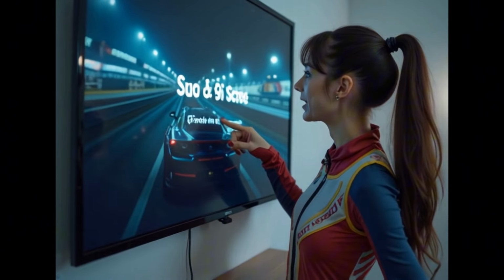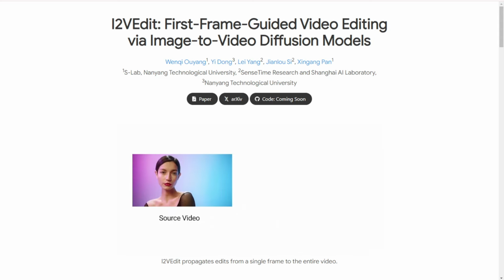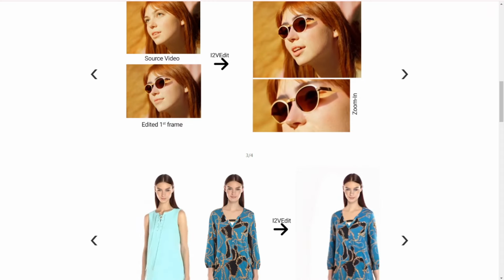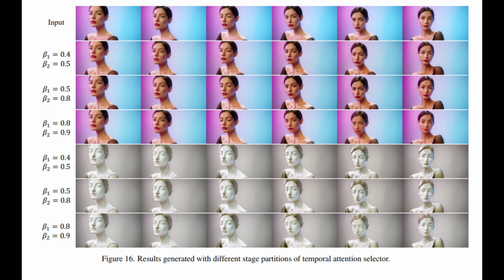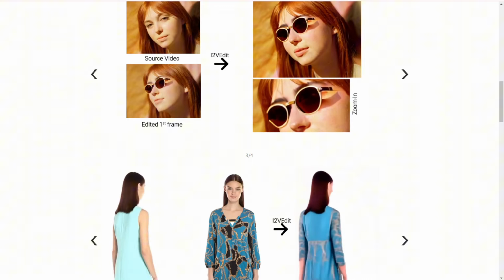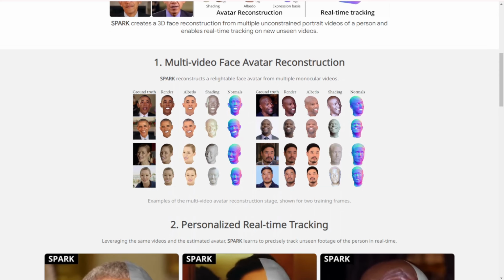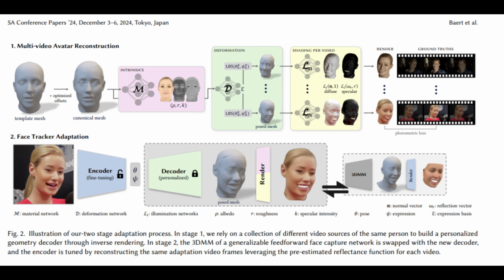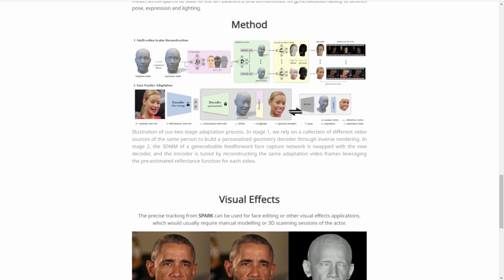AI Video Editing And AI Avatar Creation Are Insane - I2VEdit & SPARK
In this video, we take a deep dive into the realm of cutting-edge AI video editing technology, exploring the innovative research papers that are revolutionizing the future of video editing. Join us as we unravel the mind-blowing advancements in AI that allow for seamless video editing by manipulating just one frame and effortlessly applying edits throughout the entire video. Discover the intricate processes of coarse motion extraction and appearance refinement that enable AI to understand and enhance videos with unprecedented accuracy and realism.

Throughout the video, we delve into the captivating world of creating hyper-realistic 3D avatars through AI technology, transcending the boundaries of traditional video editing and animation. Witness how AI models meticulously capture human expressions, movements, and fine details to craft lifelike avatars that mirror real-life individuals with astonishing precision. Explore the transformative impact of AI in entertainment, education, and healthcare, and ponder the ethical implications and philosophical questions that arise as AI blurs the lines between reality and simulation.

If you like AI new software and business idea video, please consider to support us for making such contents